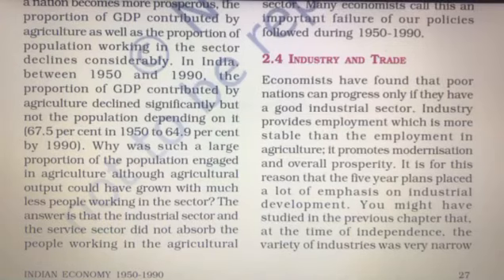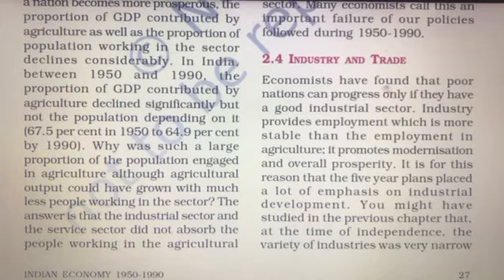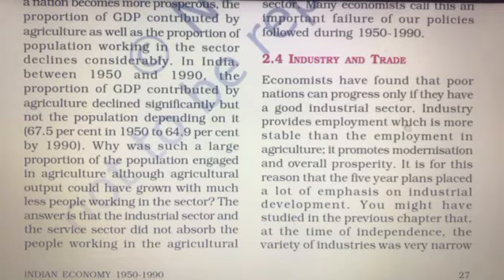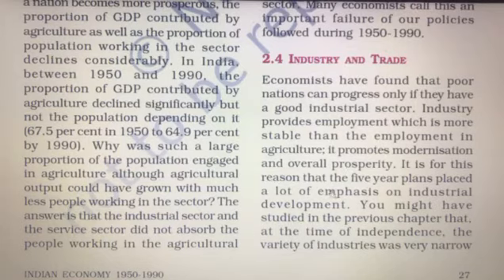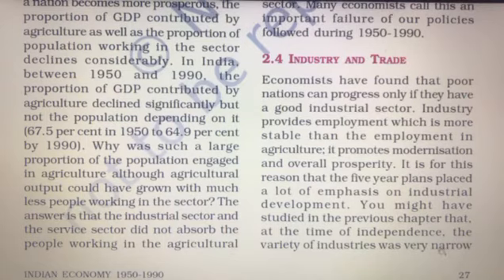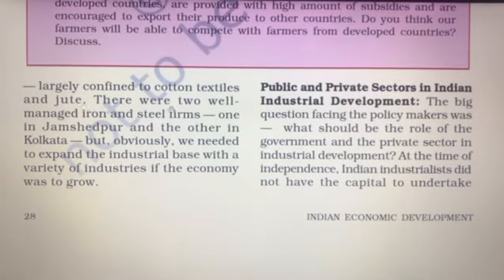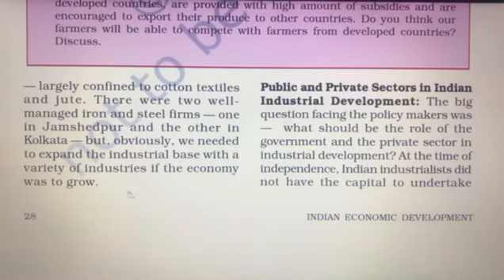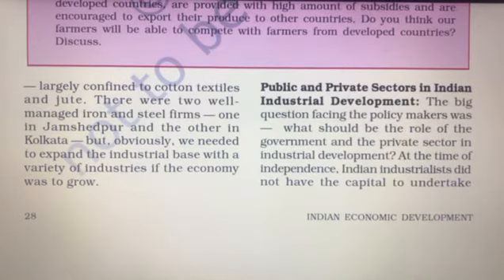Class XII#Economics#Chapter2#Topic#Industry and Trade